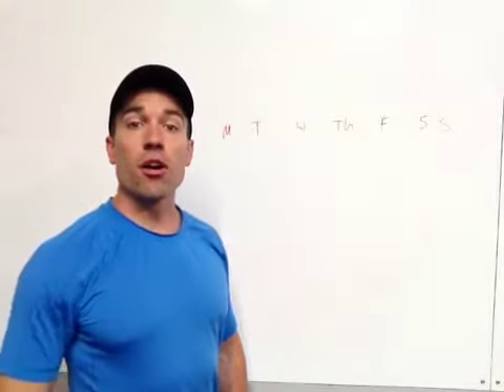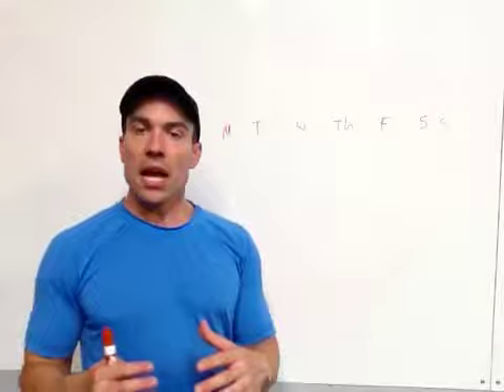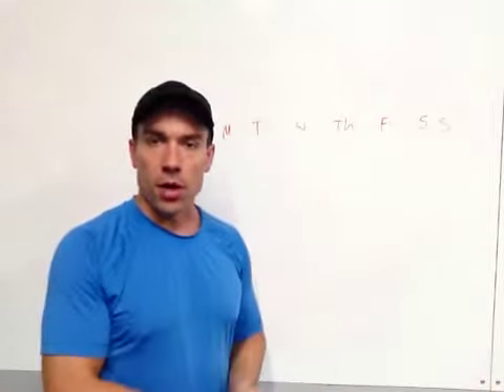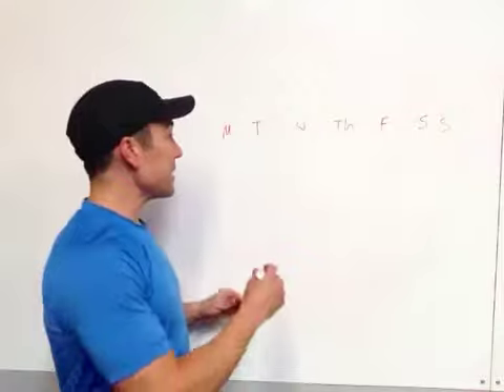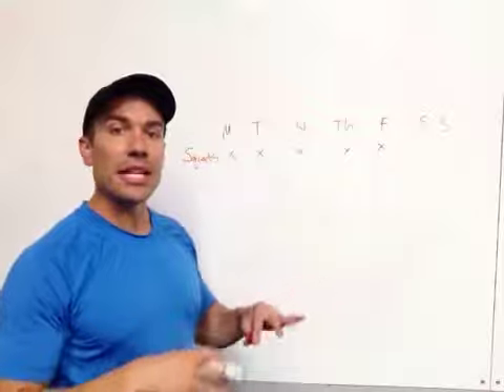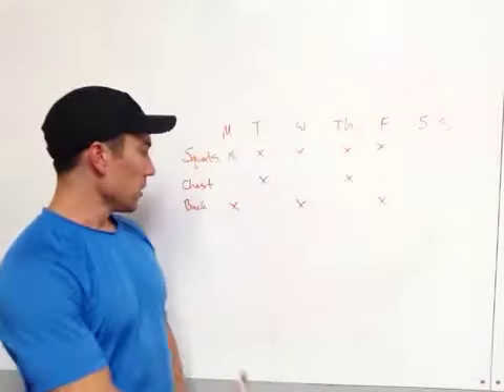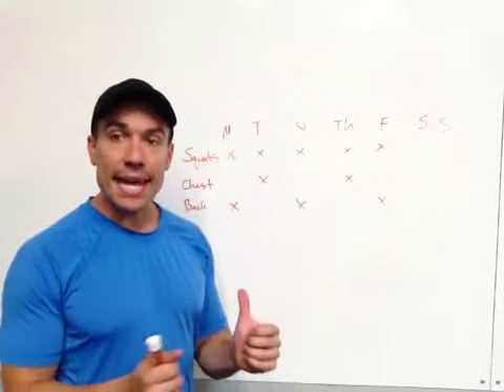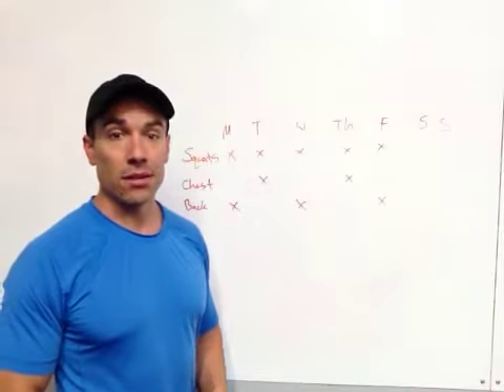Training Frequency: Attacking Your Weaknesses - Coach Rob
In video 174/365 Rob explains how to attack your weaknesses by adjusting your training frequency.
personal training group classes bootcamp boot camp